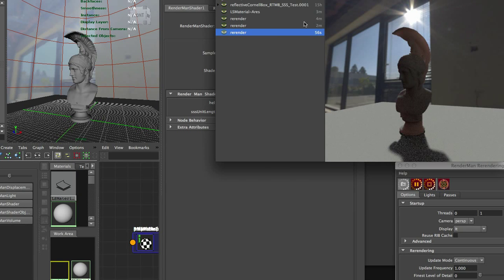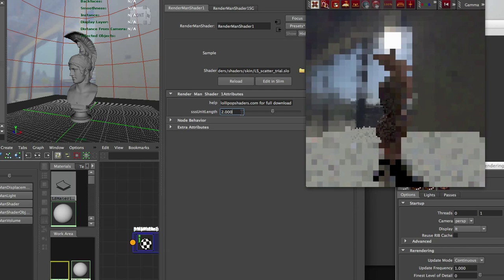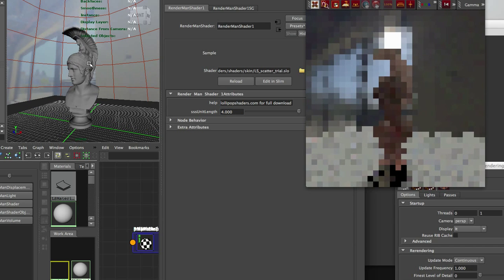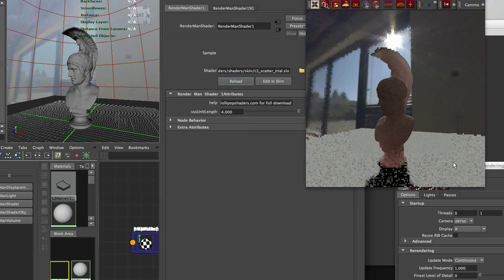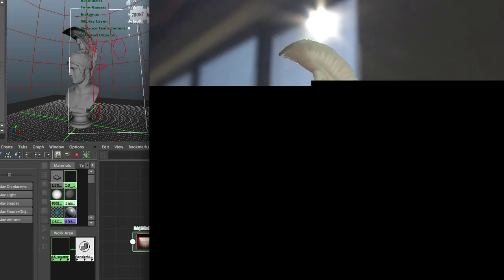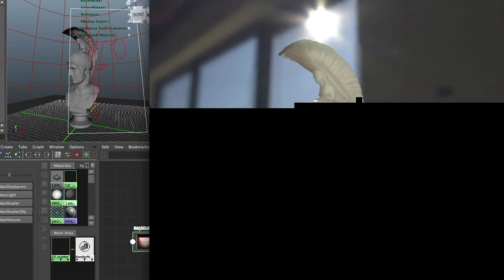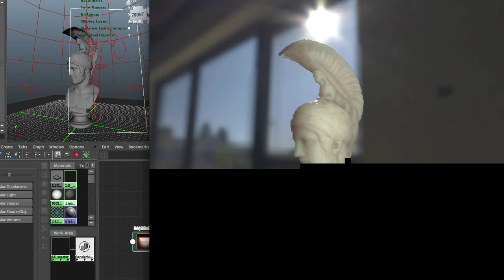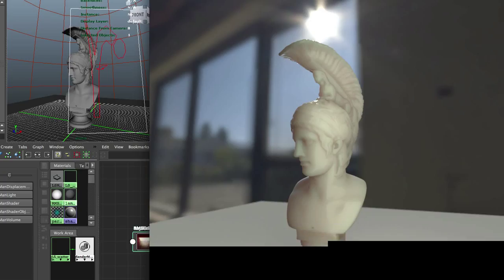RenderMan Shader: Subsurface Scatter (Trial Version Demo Video)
Demo video of trial version of our shader. For full info and download